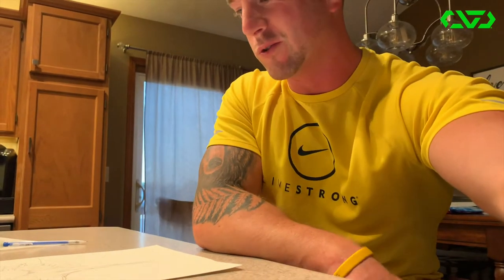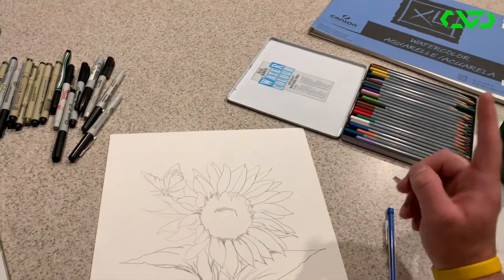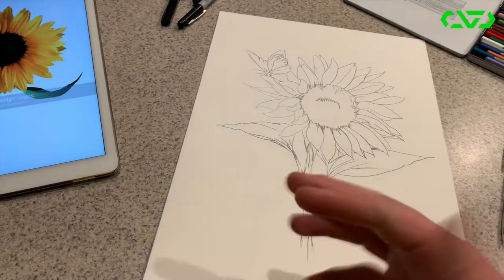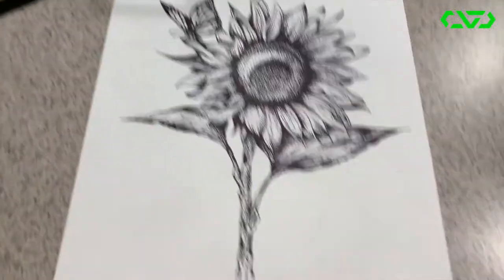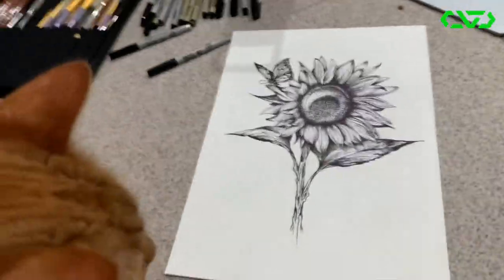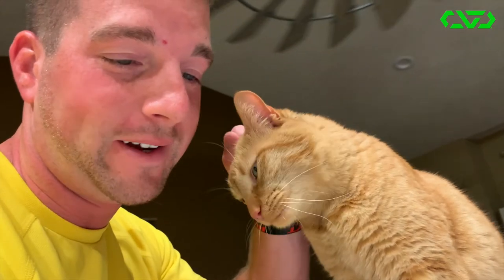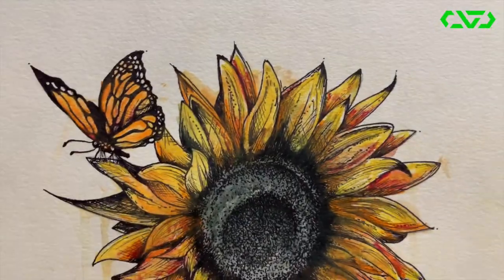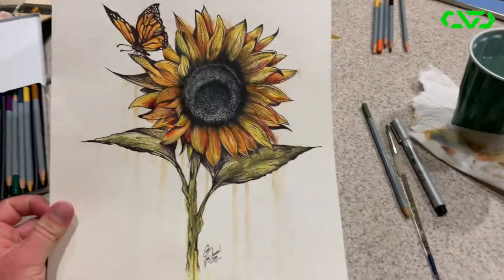Cody VanDrunen Watercolor Drawing // Sunflower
Another watercolor time-lapse drawing...this time a sunflower. Enjoy